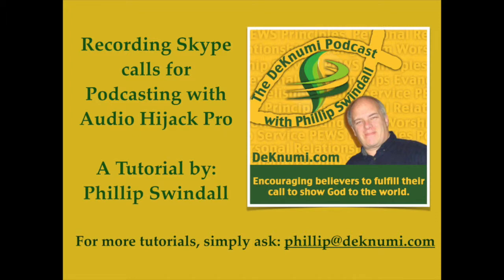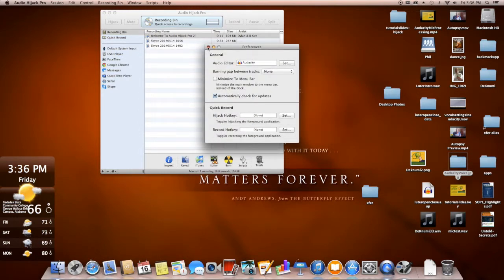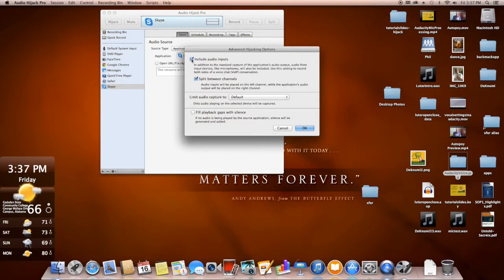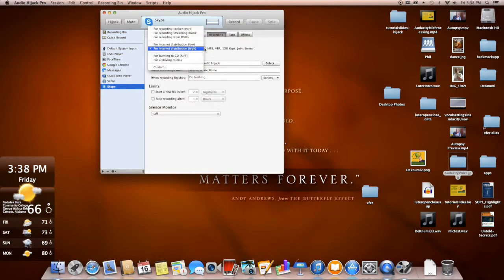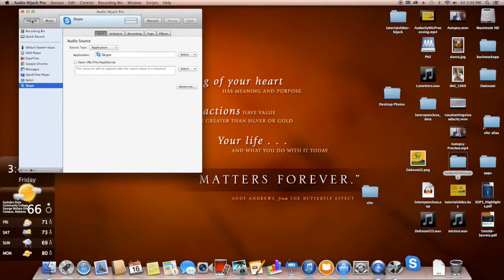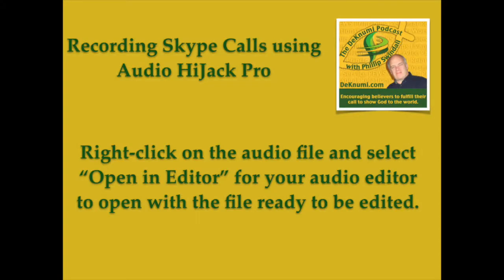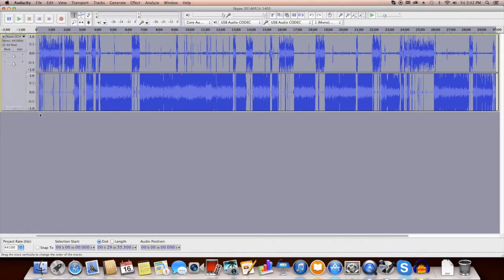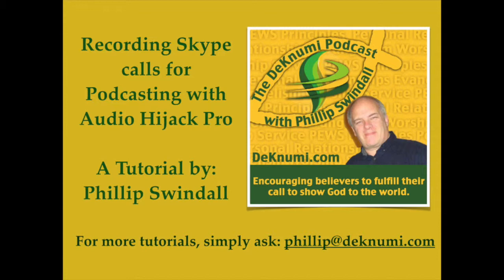Recording Skype Calls Using Audio Hijack Pro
How to Record a Skype Call (on Mac) using Skype and Audio HiJack. This will record a call into two distinct channels (L and R) in one stereo audio file. Then, you're able to separate the tracks in Audacity.